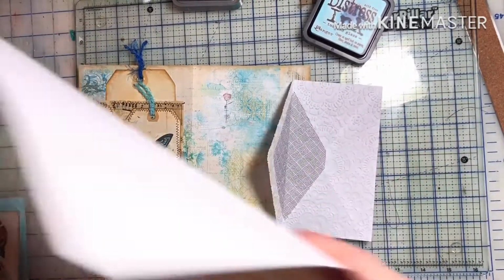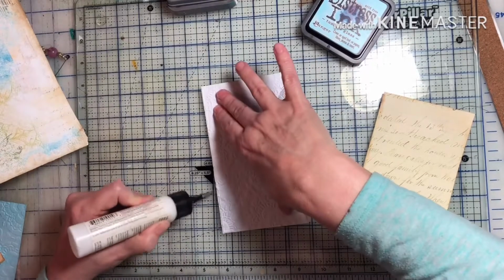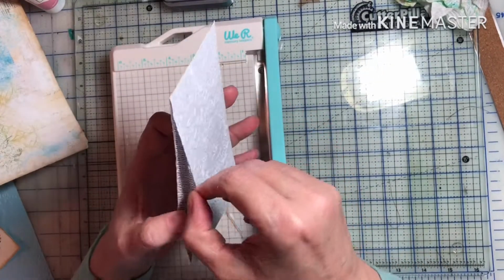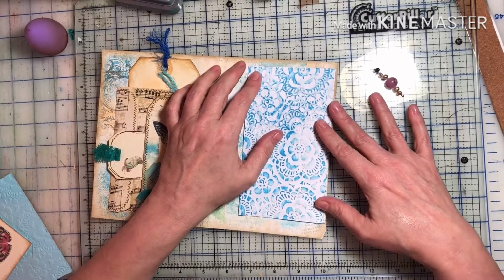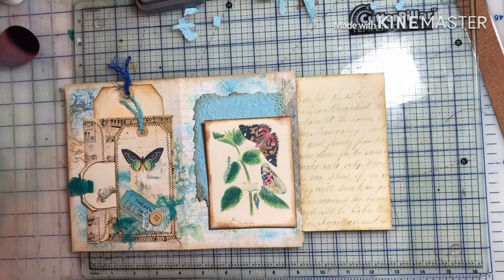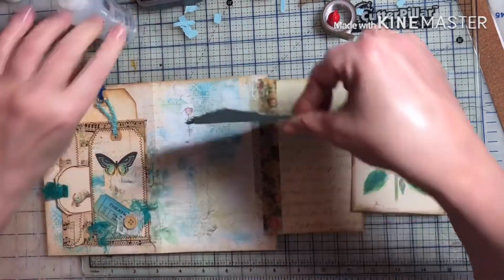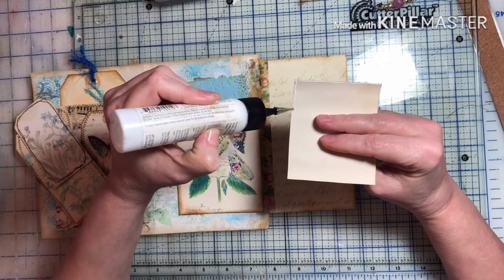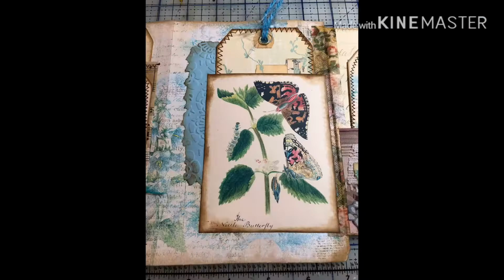Butterflies in Blue Journal #4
Made an envelope flipout pocket thingy. Lol

XXOO Angelina